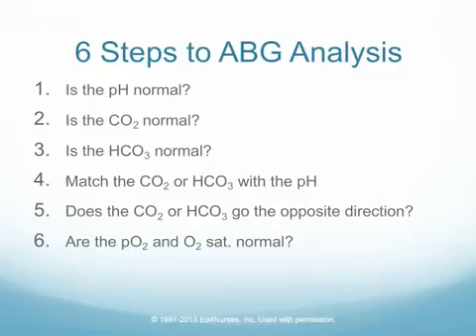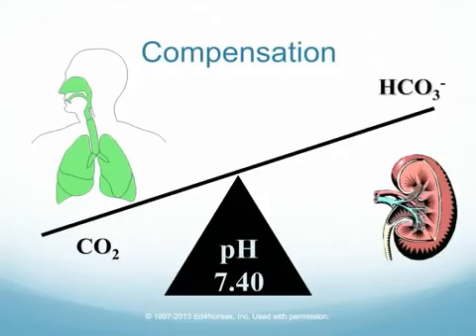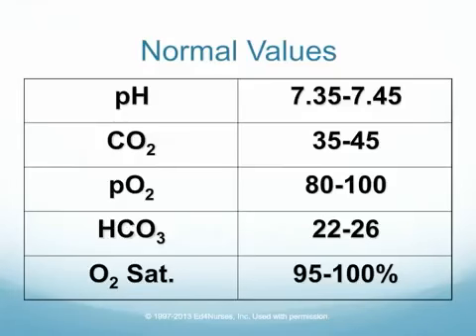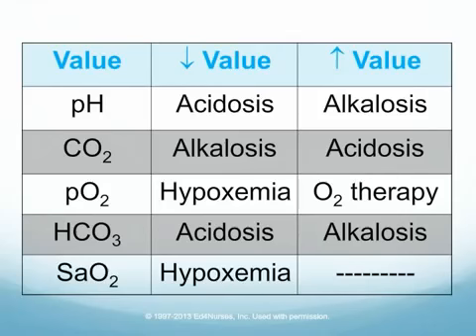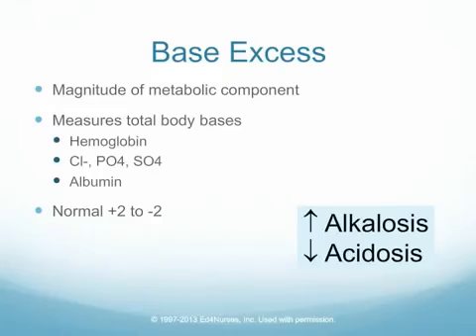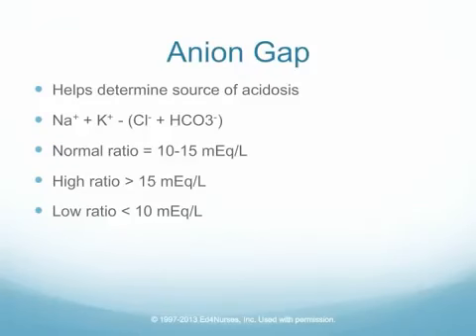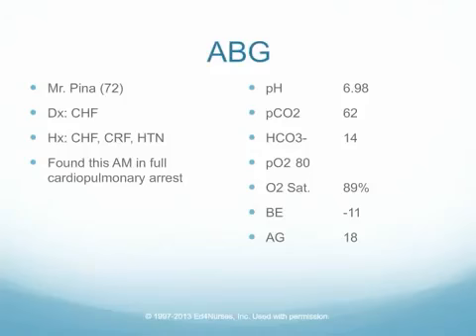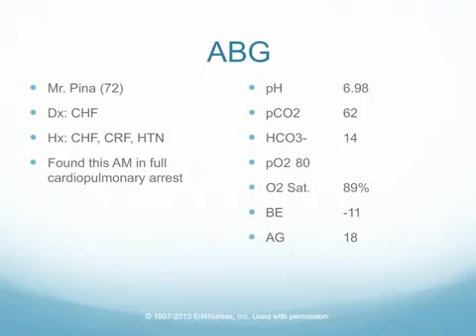6 Easy Steps to ABG Analysis